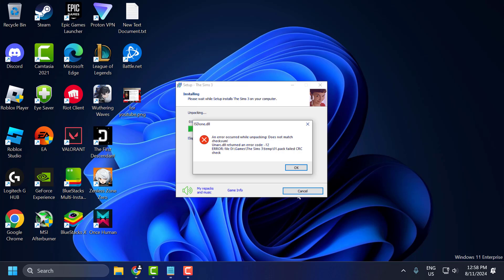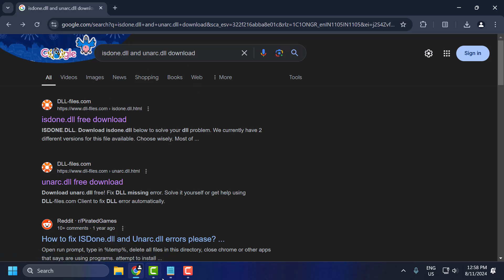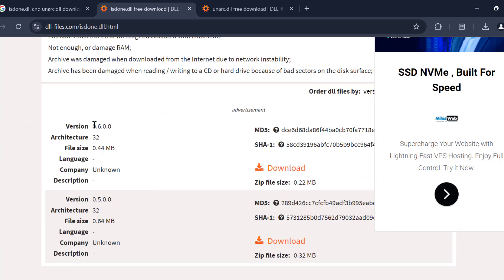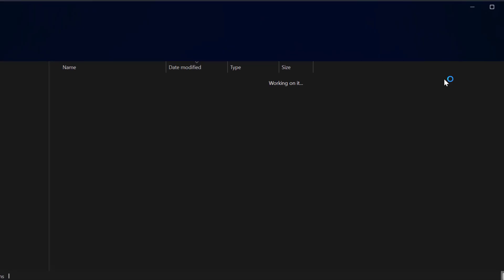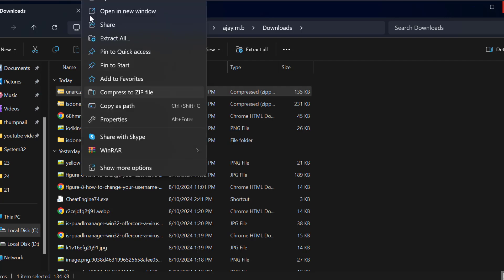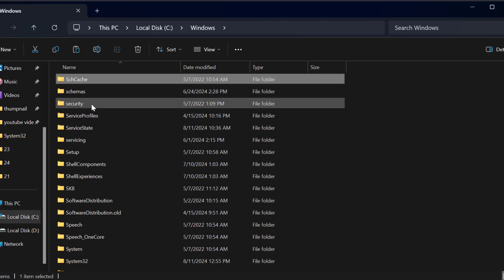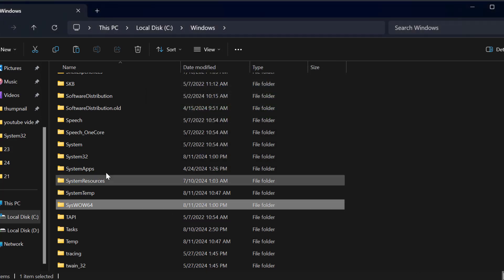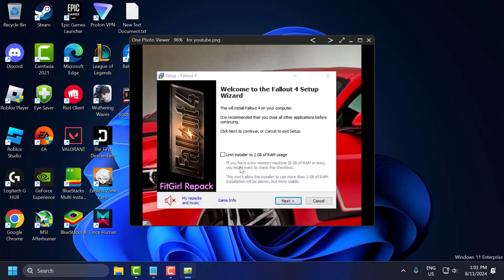How to Fix FitGirl Setup ISDone.dll & Unarc.dll Error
Encountering the ISDone.dll or Unarc.dll errors during the FitGirl setup process can be frustrating, often indicating issues with system memory, corrupted files, or insufficient disk space. This guide provides troubleshooting steps to resolve these errors, including checking your system's RAM, verifying the integrity of downloaded files, and ensuring adequate storage space is available.

Text Used:
isdone.dll and unarc.dll download

00:00 Intro
00:19 Solution

In This Video:
fix fitgirl repack installer stuck issue
solve fitgirl repack isdone.dll & unarc.dll install error
solve fitgirl repack issues for gta 5
solve fitgirl repack issues for call of duty
fix isdone.dll and unarc.dll issue with fitgirl
how to fix fitgirl setup randomly getting stuck
how to fix fitgirl unarc.dll issues
how to fix fitgirl isdone.dll errors
fix all fitgirl repack problems : isdone.dll & unarc.dll errors
fix all fitgirl repack issues: isdone.dll & unarc.dll errors
fix unarc.dll returned an error code 1: does not match checksum
fix isdone.dll error while installing games